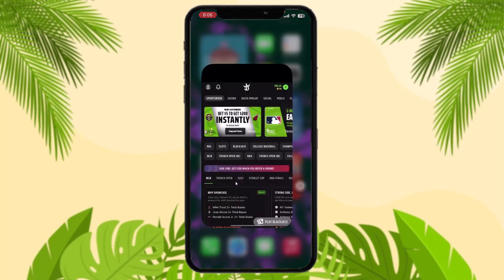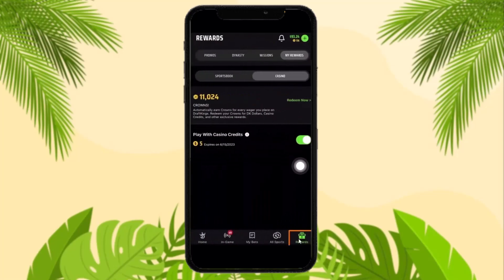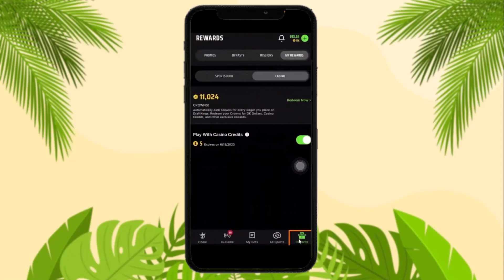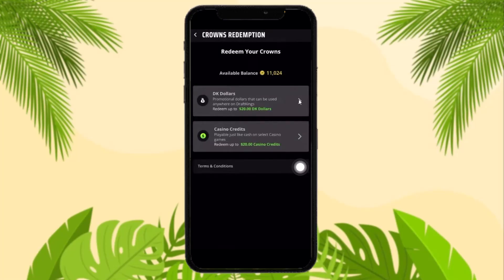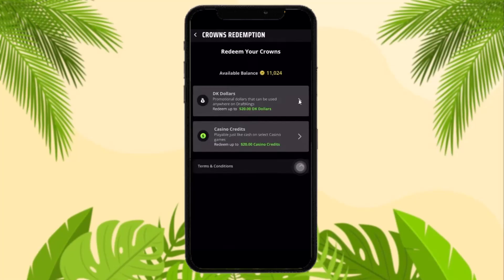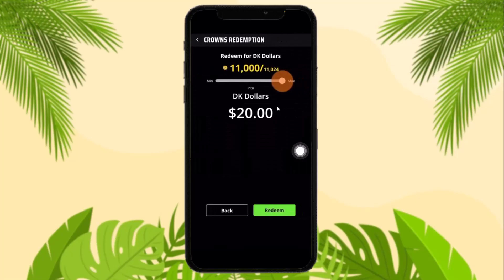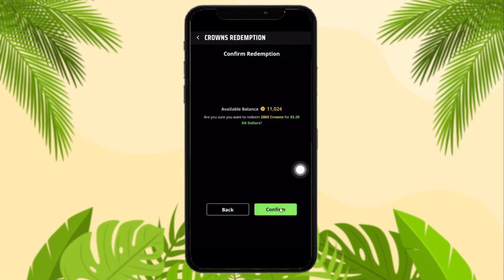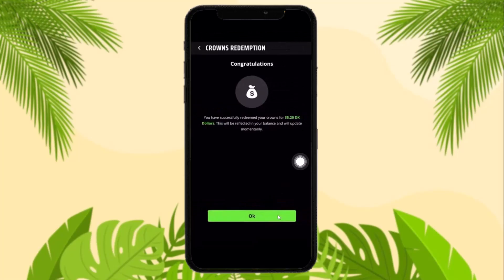Convert Your Crowns: A Step-by-Step Guide to Redeeming Rewards on DraftKings - 2024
Want to know How To Convert Your Crowns but don't know how?
This quick video will guide you to Convert Your Crowns

So, in this few simple steps you can successfully Convert Your Crowns

Timestamps :
00:
00:
00:
00: